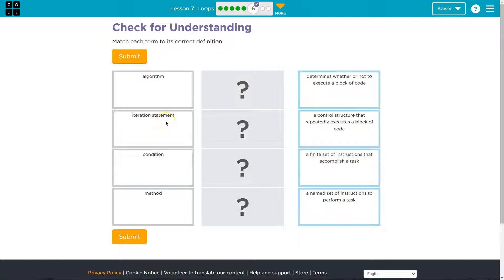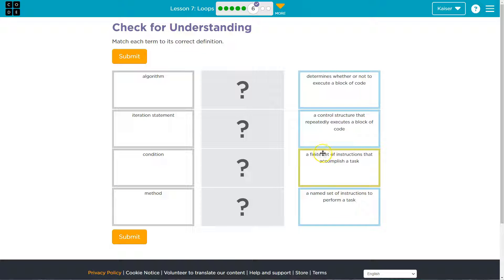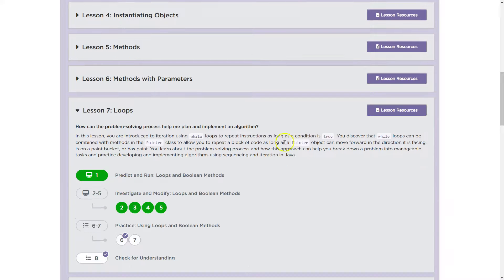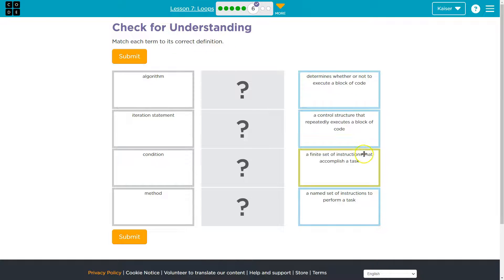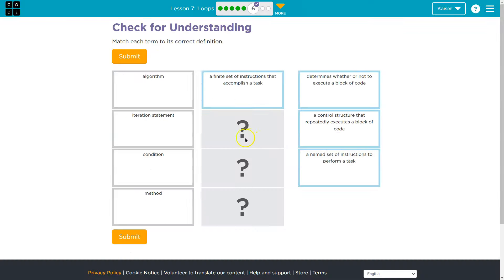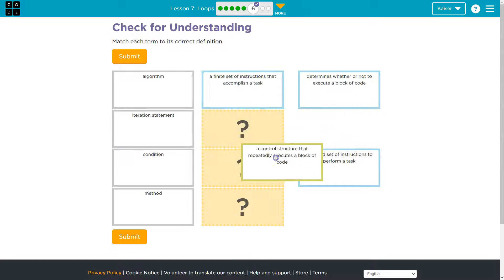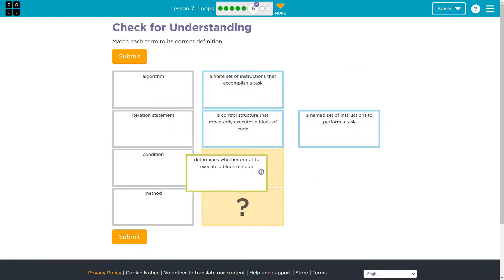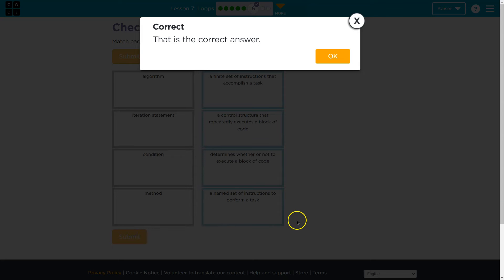Code.org Lesson 7.6 Loops | Tutorial with Answers | Unit 1 CSA